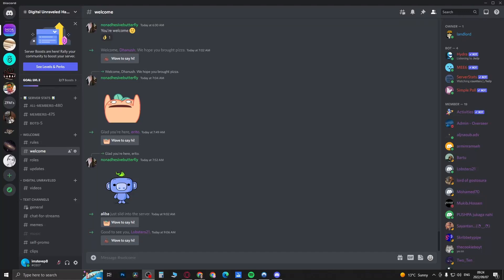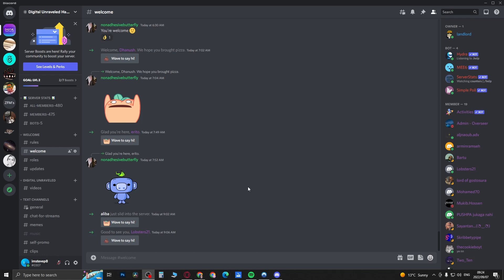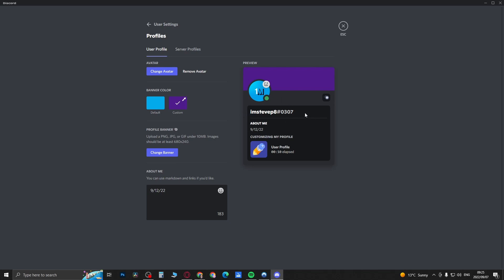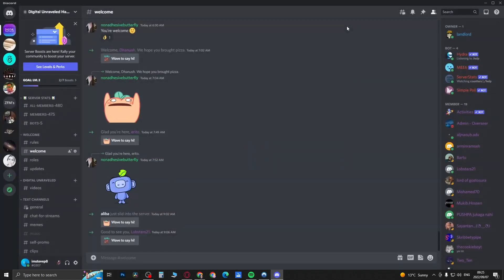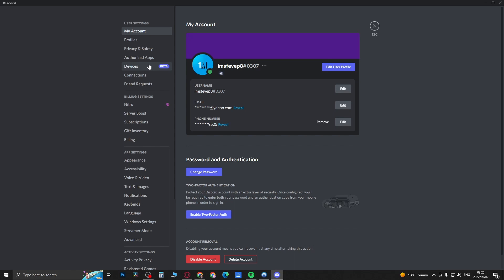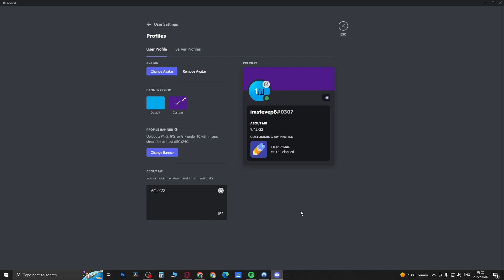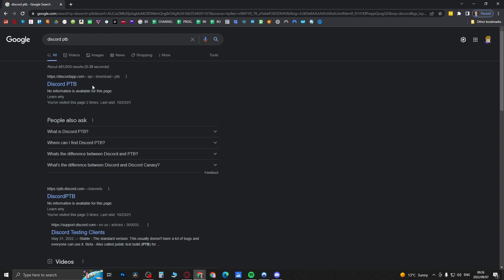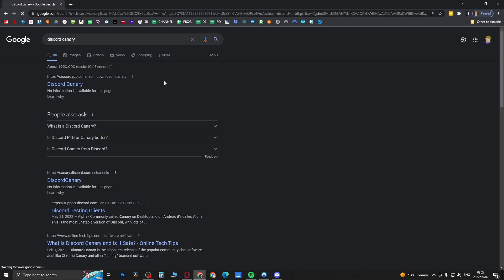Discord Profile Color Feature Missing (EXPLAINED!)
Discord Profile Color is a new beta feature and in this video I discuss why the Discord Profile Color feature may be missing for you,